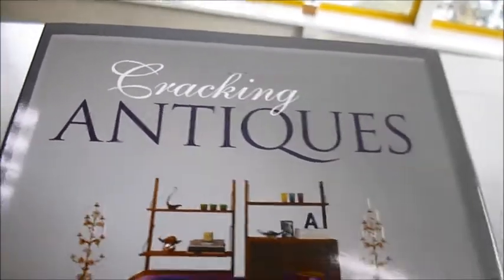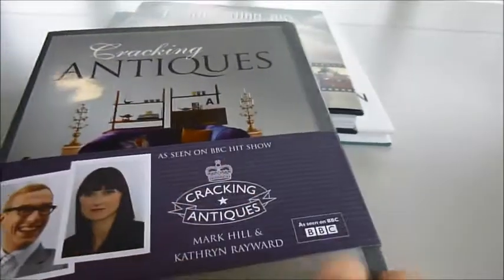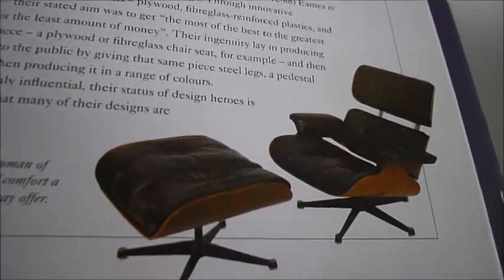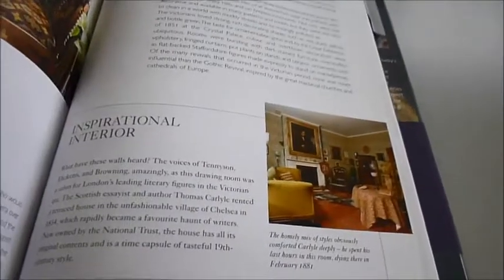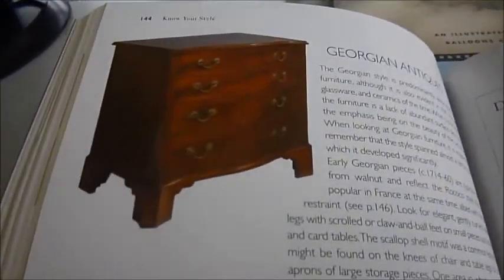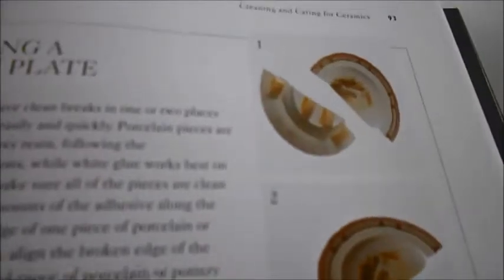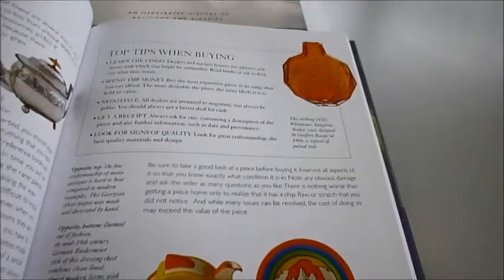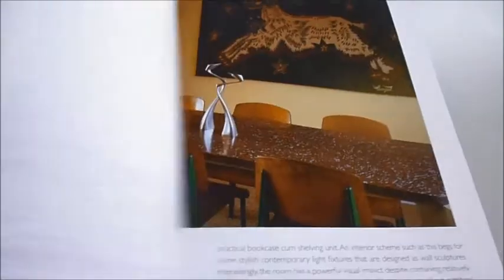CRACKING ANTIQUES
K. RAYWARD & MARK HILL    Book Number: 72405    Product format: Hardback

Say goodbye to flatpack struggles! Based on the popular BBC series, this book shows you how to fill your house with characterful antiques without breaking the budget. A Victorian chaise longue is the perfect focal piece for a modern living room and can be reupholstered to suit changing decor. An antique dining table can show off a pretty Victorian dinner service or a 1960s Le Creuset casserole and Denby stoneware. Your kitchen can house precious collections of blue and white ceramics or old-fashioned utensils. The hall or corridor is often overlooked but is crucial in setting the style of a home with paintings or displays of glass. Buying antiques means knowing what to avoid: crazing on ceramics is impossible to repair, and as glass is difficult to date, it can be a good idea to buy styles that are typical of a period. Restoring antiques needs some technical knowledge, and there are useful sections on cleaning and caring for textiles, repairing a scratch on wood and renovating furniture with a preparation of vinegar and methylated spirits. Creating an antique effect on modern furniture can be very effective, and the techniques of marbling, gilding and stencilling are all covered with step-by-step instructions. Throughout the book there are photos of "inspirational interiors" to give the reader new ideas. 224 pages, colour illustrations throughout, appendices, resources, full information about how to get the best out of antiques fairs, auctions and online buying.